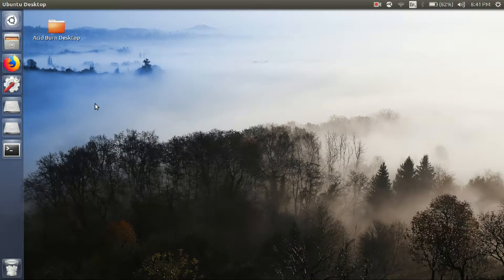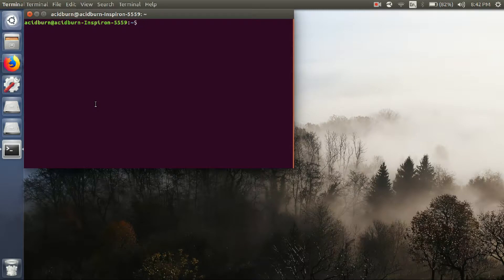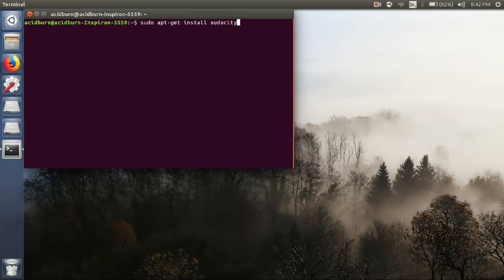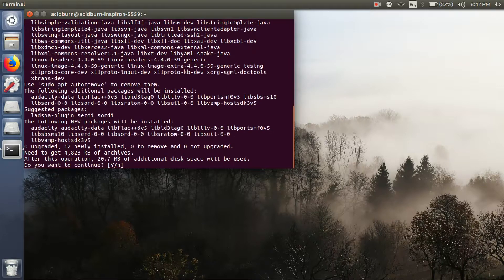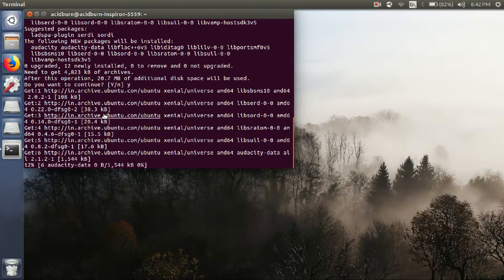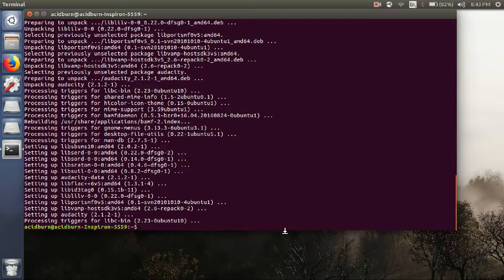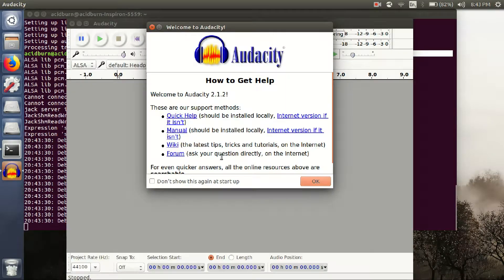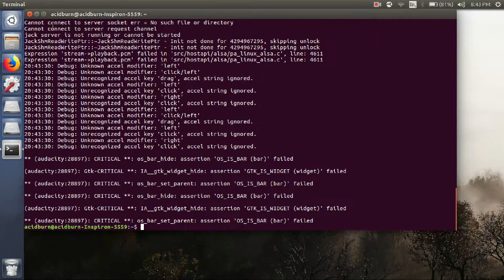How To Install Audacity In Ubuntu Linux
how to install audacity in ubuntu linux, it is a free software package in ubuntu linux to remove background noise from videos.